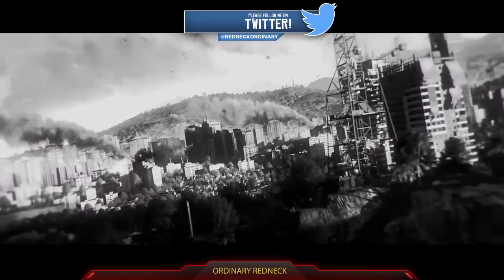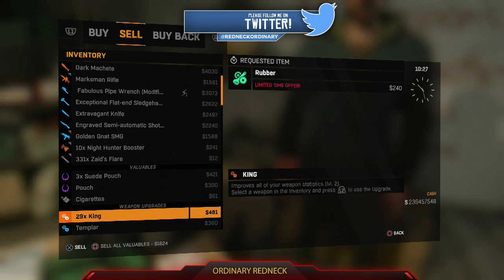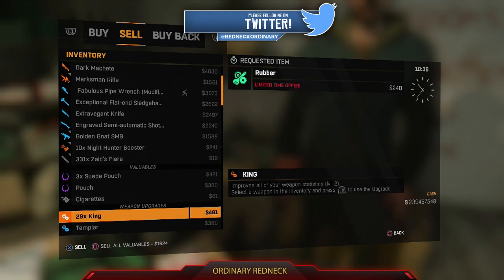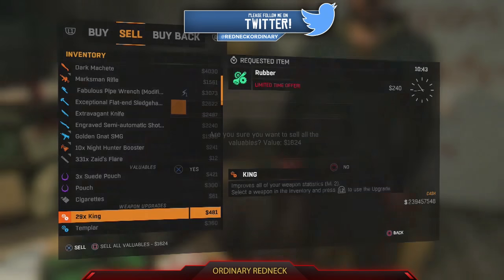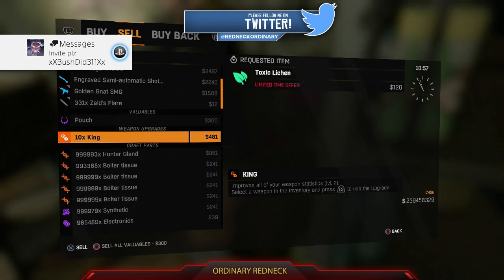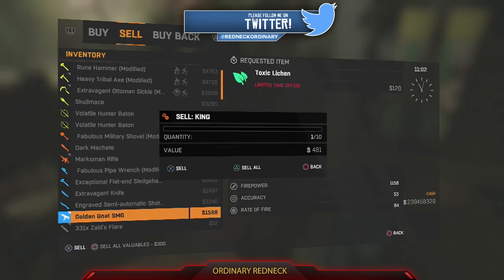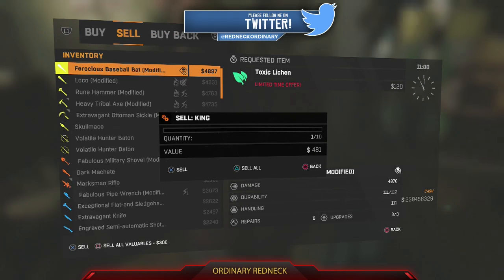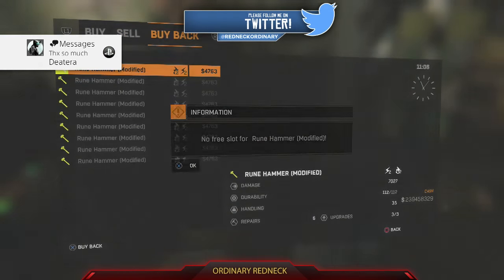SOLO DUPLICATION GLITCH (2019) - DYING LIGHT GLITCHES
NEW TUTORIAL WITH VIDEO OF PRESSING THE BUTTONS FOR EASIER UNDERSTANDING. WATCH THIS DYING LIGHT DUPLICATION
VIDEO ON HOW TO DUPLICATE YOUR ITEMS INCLUDING DUPLICATING GOLD WEAPONS & DUPLICATING RARE ITEMS IN DYING LIGHT
IF YOUR HAVING TROUBLES WITH THIS DUPLICATION GLITCH WATCH THIS VIDEO AGAIN SO YOU CAN DO THE  DYING LIGHT DUPLICATION GLITCH